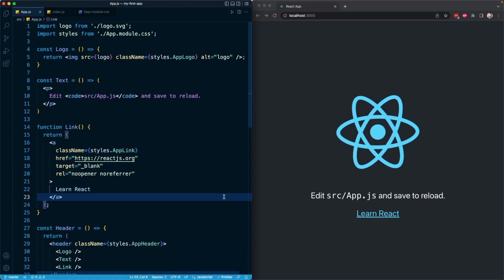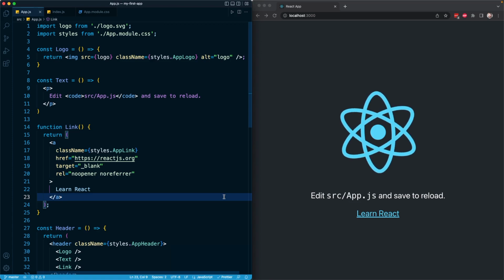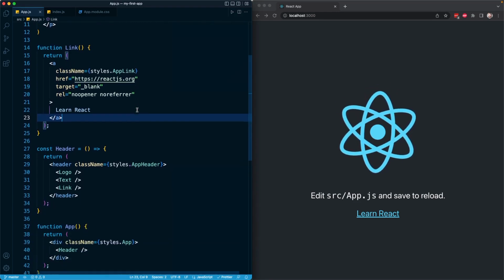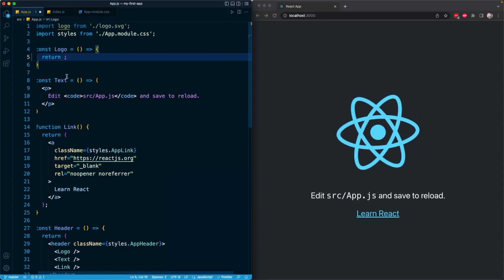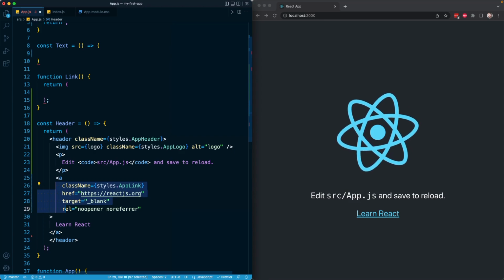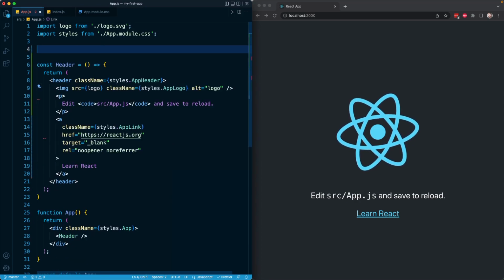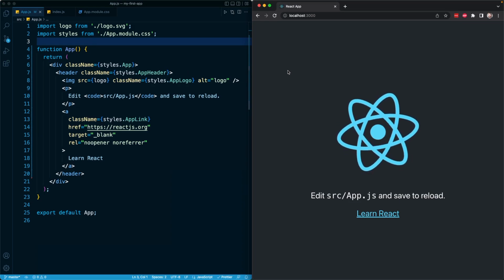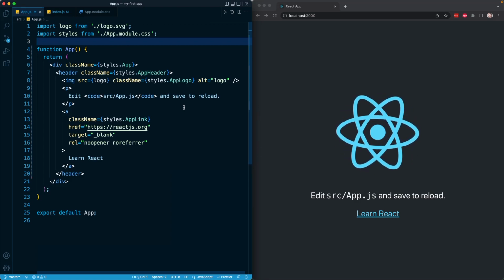React Masterclass #40 - Return App Component to Original Design